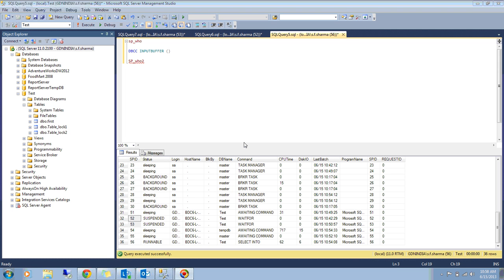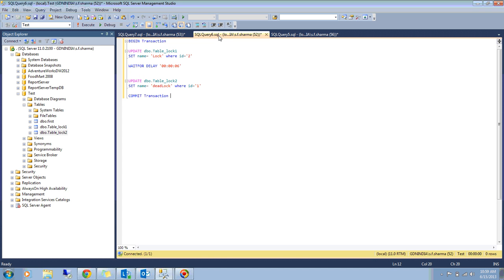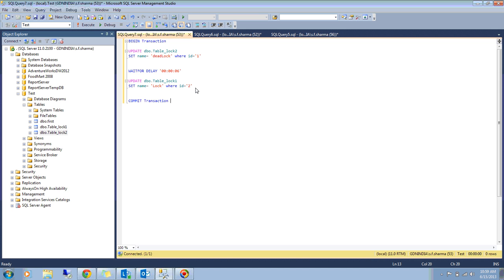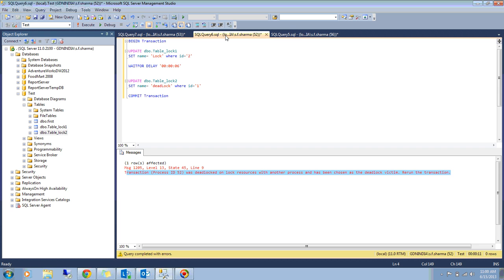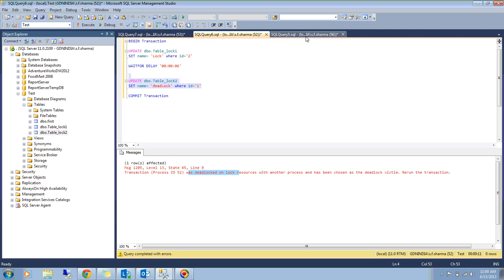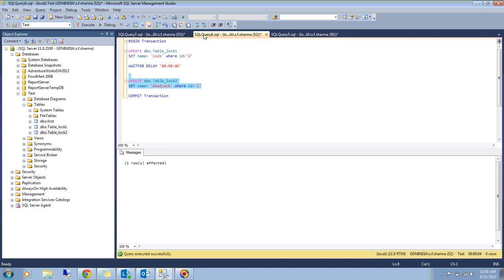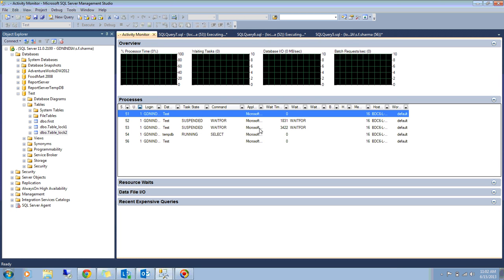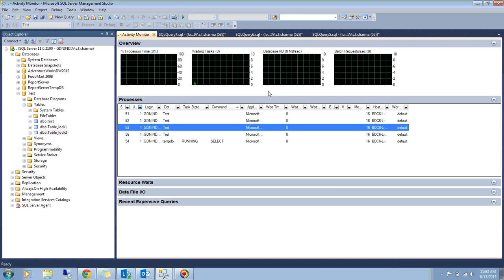deadlock in Sql server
The video tells about basics of deadlock trace in sql server. How can you check the queries responsible for deadlock or lock in sql server. Please provide your comments.